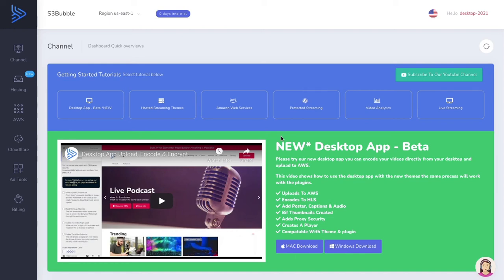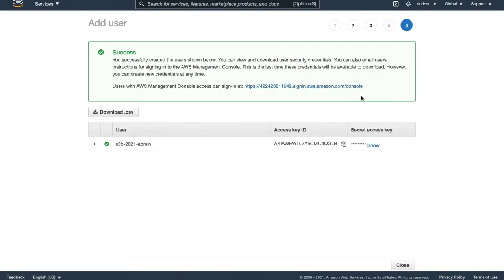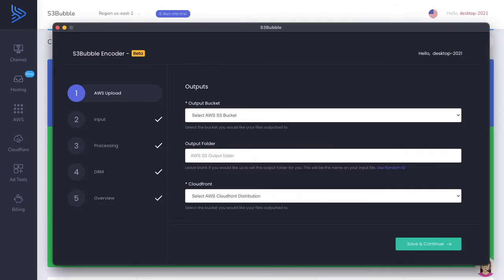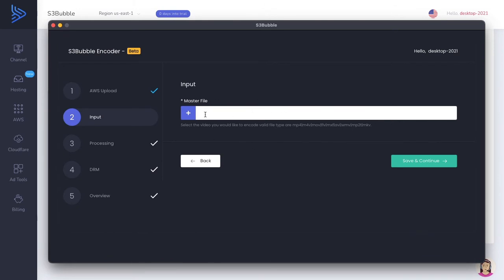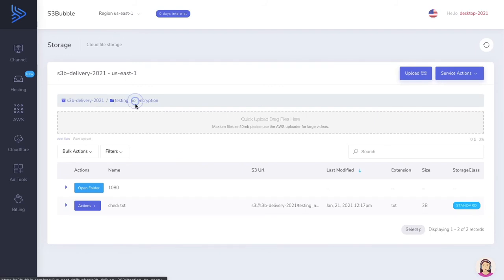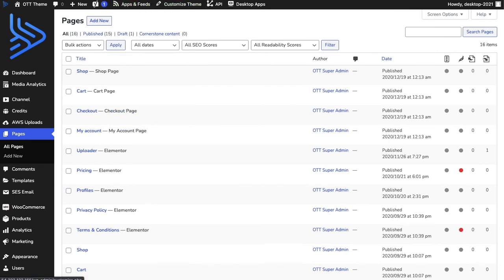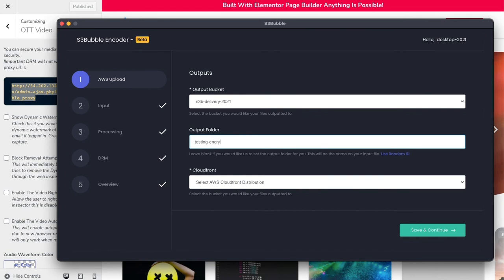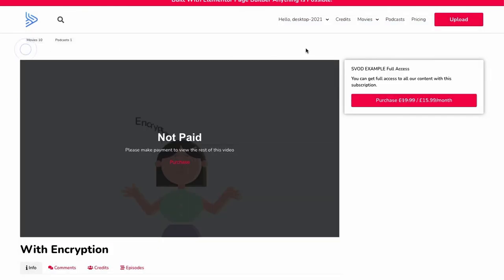S3Bubble AWS Desktop App - Encode, Encrypt & Upload Full 2021 Tutorial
The desktop app can be downloaded on our homepage.

The desktop app works with our WordPress plugins and our instant theme setups.